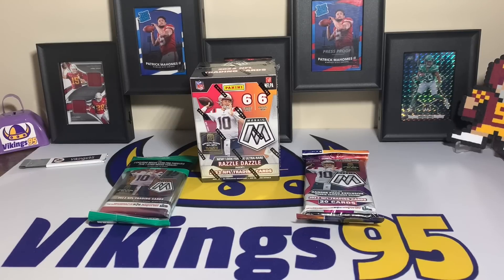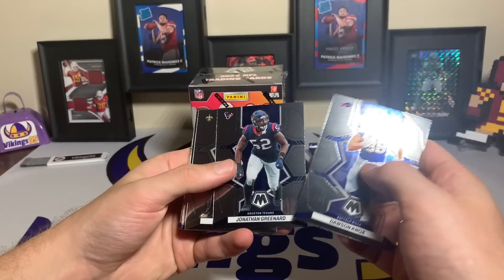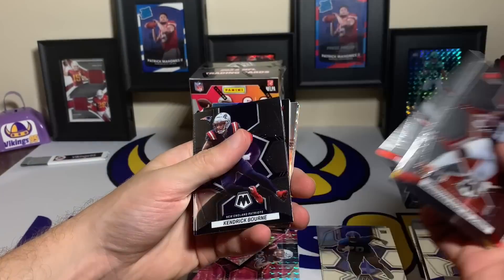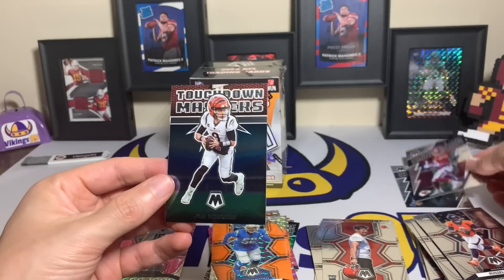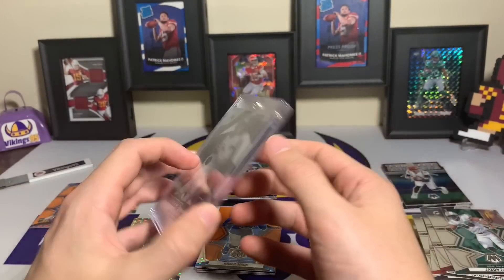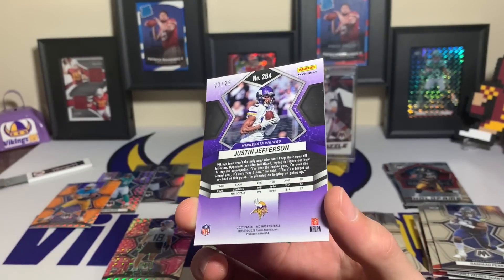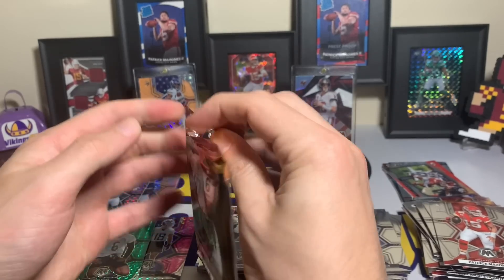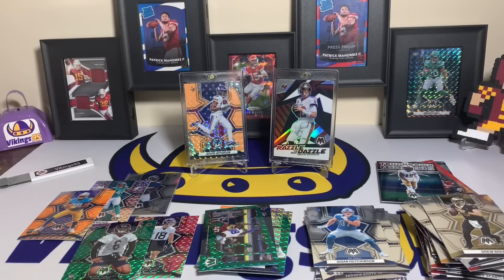*🚨🔥One of The BEST Mosaic Football Blasters Out There?!🔥🚨* THIS WAS AWESOME!! MULTIPLE BIG PULLS!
Mosaic Football this year... WOW!!! I have been on an incredibly hot streak as of late, and this opening might've been my best Mosaic Football opening yet! I decided to open one of each Mosaic Football retail product - A Blaster Box, Hanger pack and Cello pack, and The Mosaic Football Blaster Box Was INSANE!!! Not only did we get a short print (Case hit?), we also got a numbered card of one of the best players in the league... I am SHOCKED at how incredible that 2022 Mosaic Football Blaster Box Was!! This has definitely been the best streak of rips I've had with one product in my video making life on Youtube. Very Very excited for these new cards to add to my collection, and even more excited that they actually fit my collection too!!

Have you opened up any Mosaic Football Cards Retail products yet?! I've hit a "Case hit" out of every single product and I really haven't opened that much.. it has been VERY good to me this year to say the least! Mosaic Football is always one of my favorite sets to open with all of the various cards to chase after!